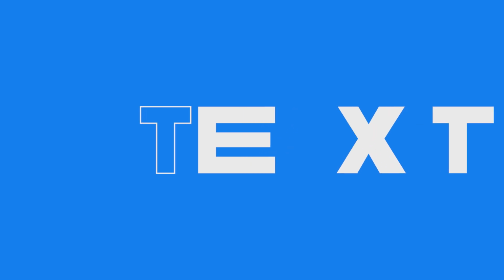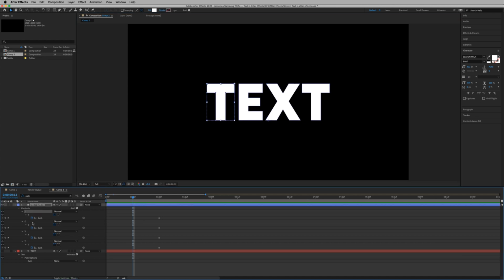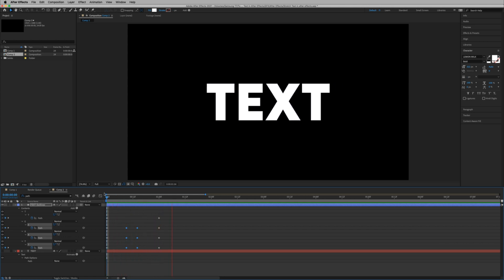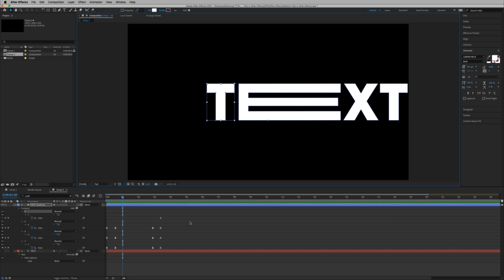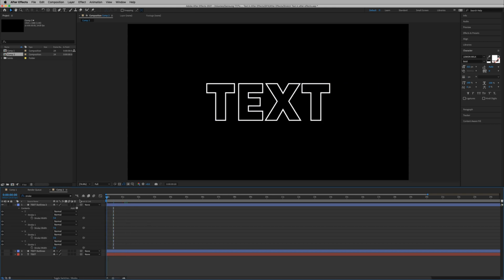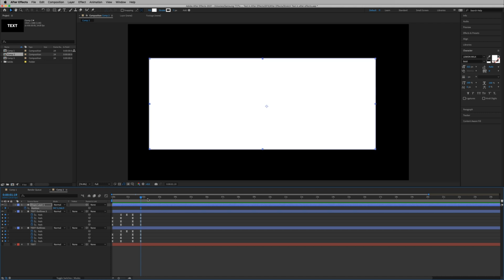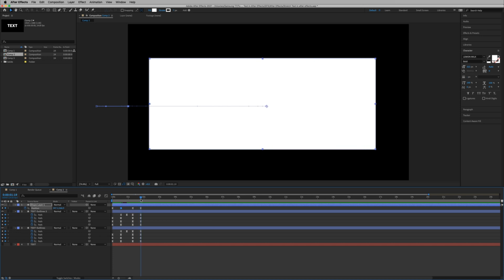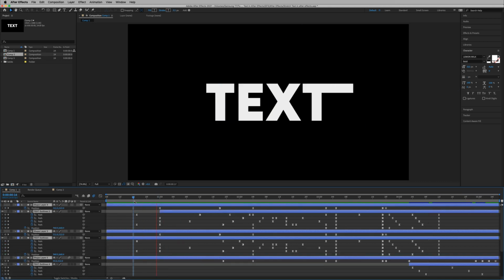How to Stretch Text in After Effects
A Motion Graphic Tutorial on How to Stretch Text in Adobe After Effects.